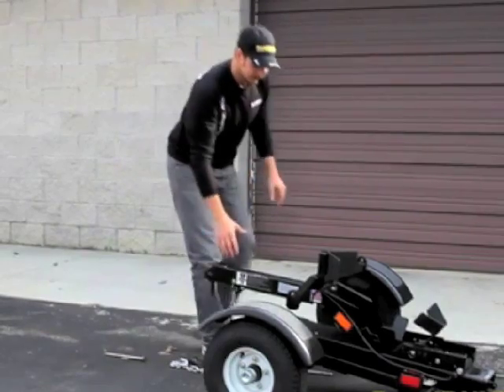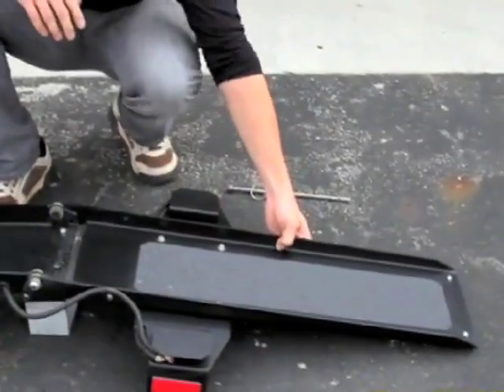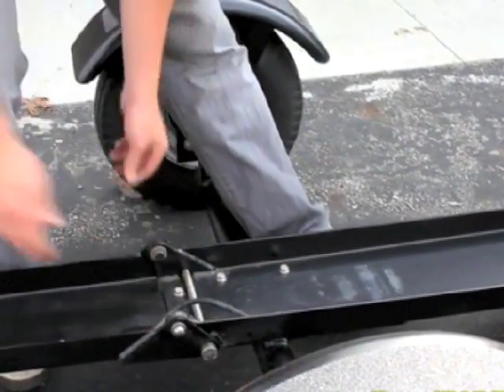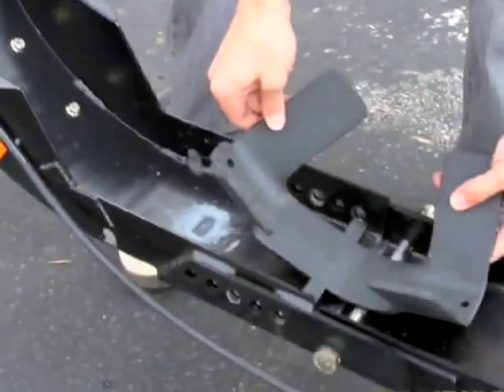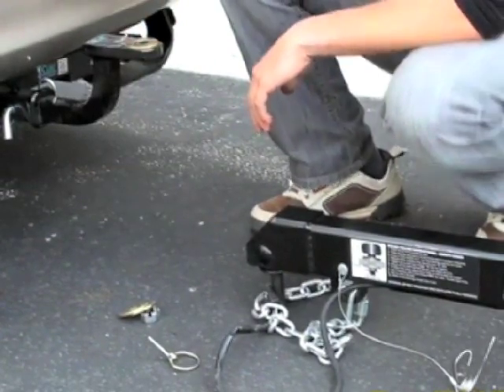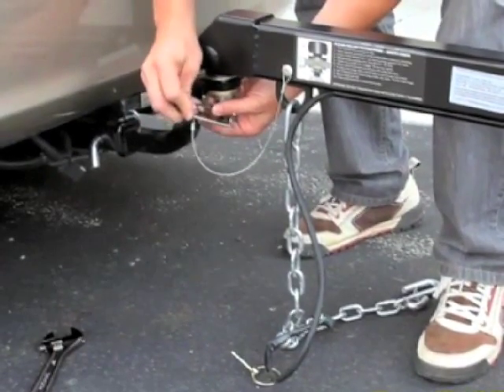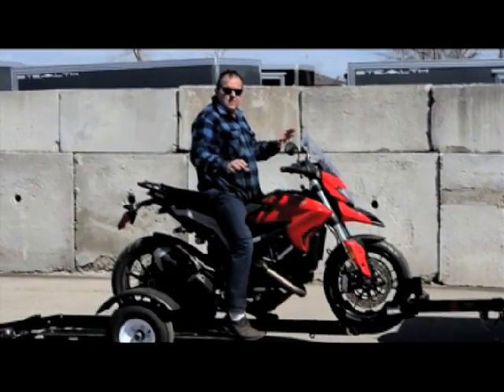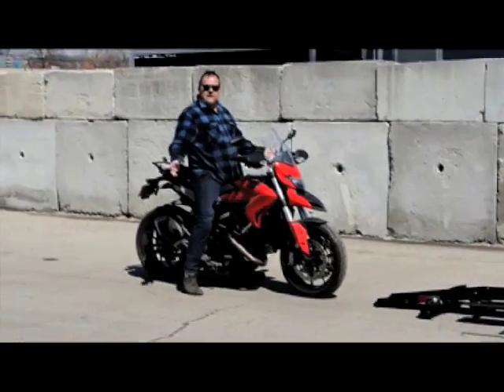Stinger Trailer Single Demo and Loading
Need a light to tow heavy duty trailer to pull your big or medium motorcycle behind your truck SUV or even a small car?  The Stinger Motorcycle Trailer is the right answer.  It folds up to store just about anywhere and will carry big bikes like a full dress Harley Ultra Glide Classic or a Honda Goldwing. or call toll free at